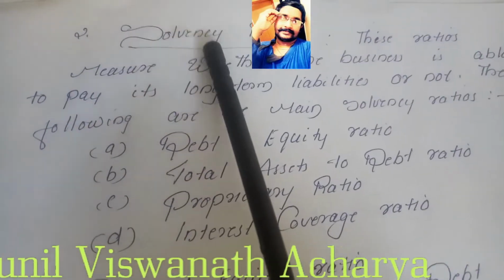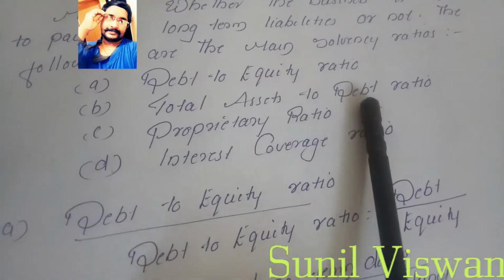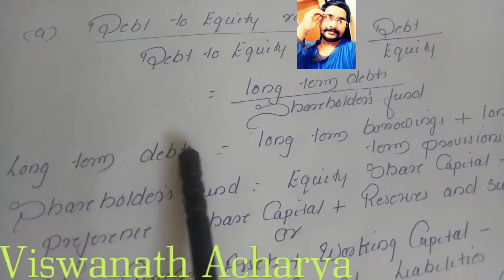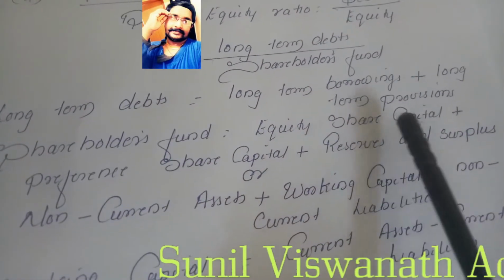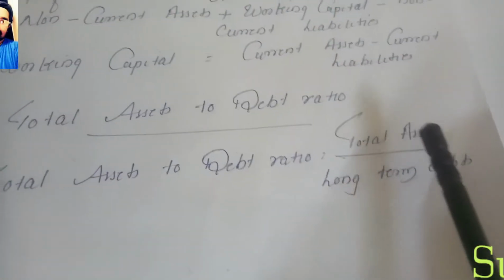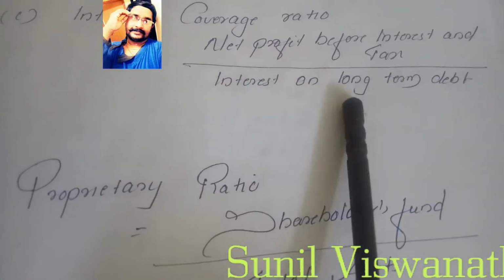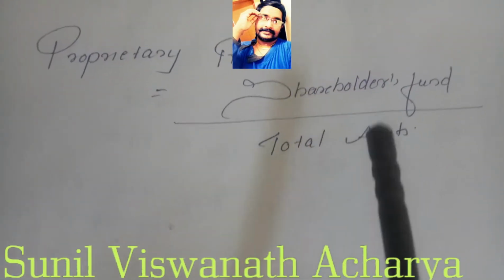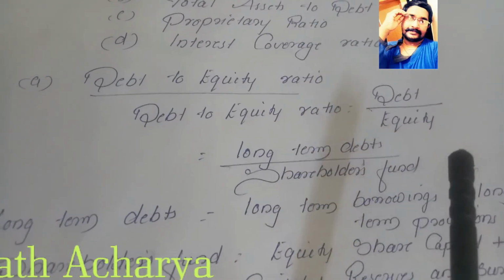Ratio Analysis - Solvency ratio part 2